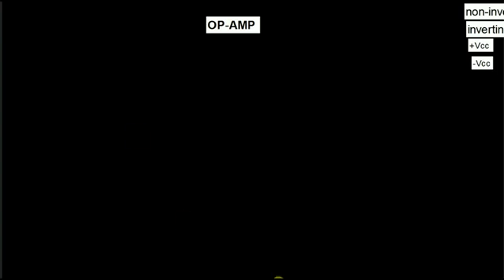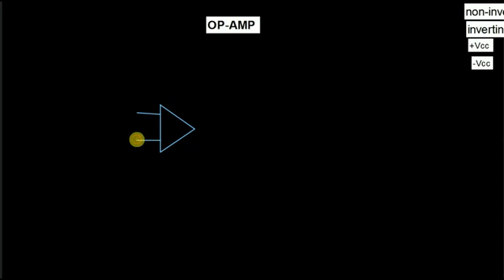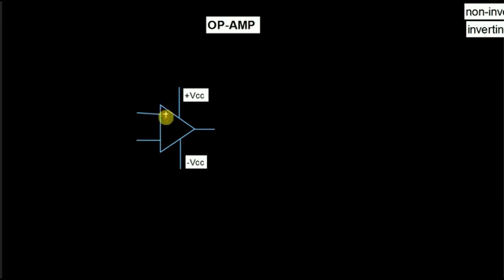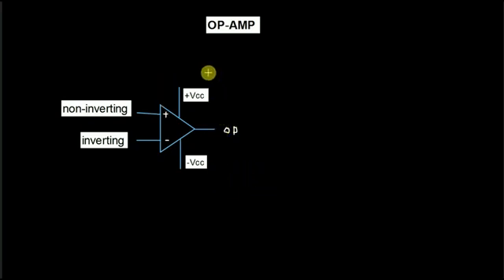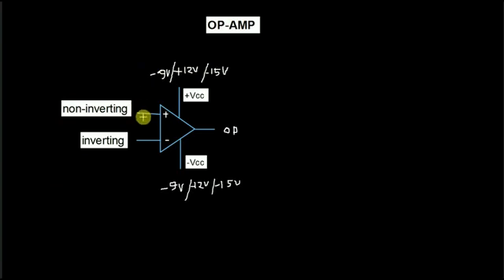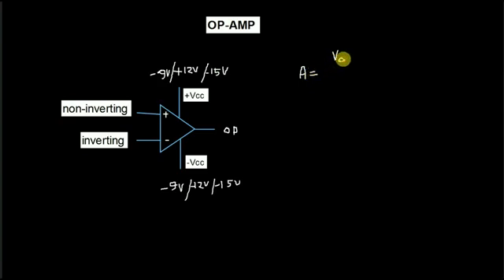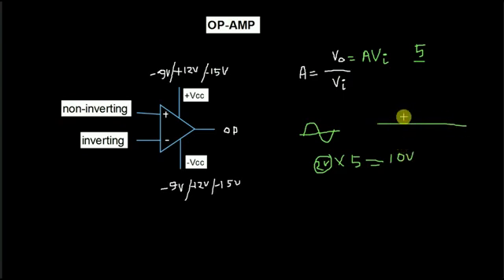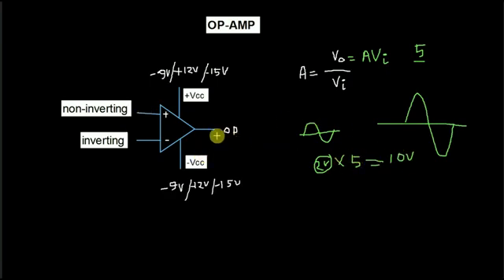Learning about OP-Amp in bangla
Collected. Thanks to editor